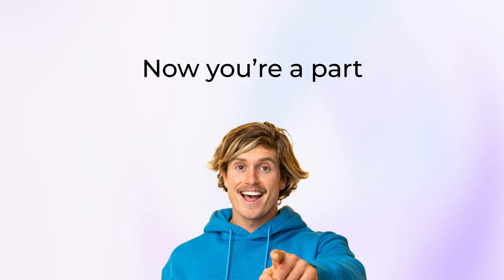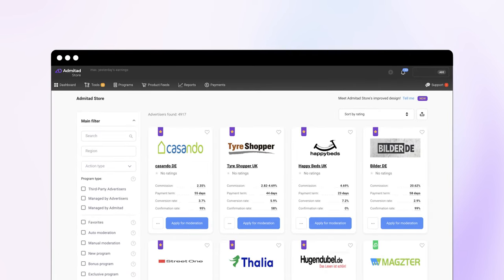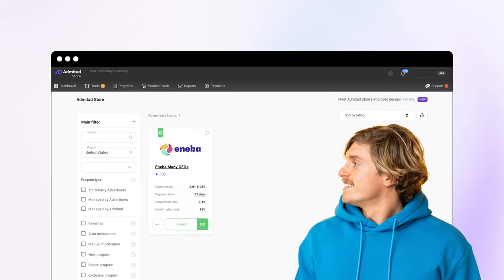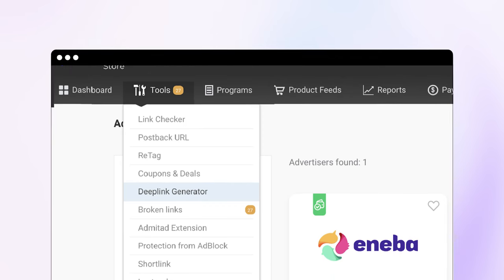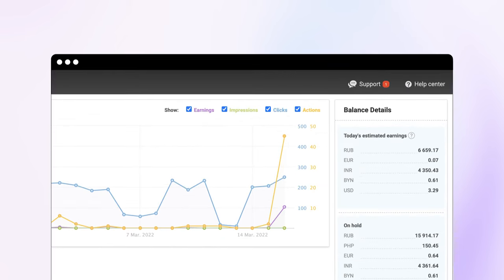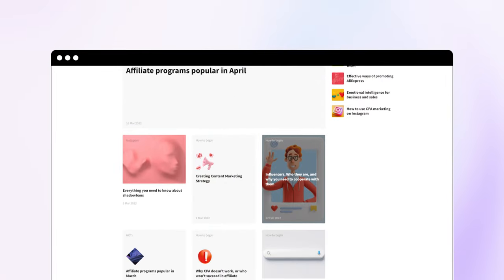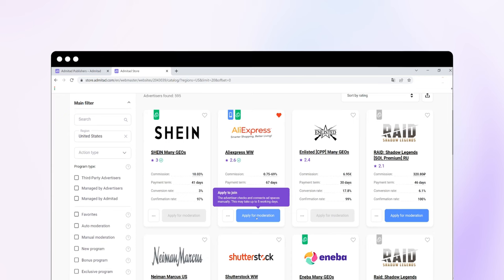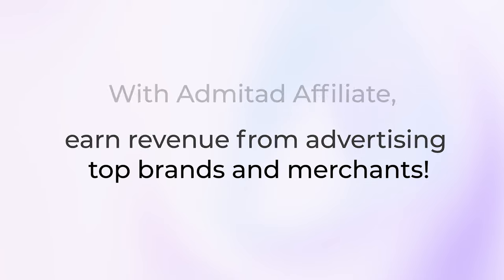Getting Started with Admitad Partner Network: A Full Guide for Publishers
I joined Admitad Partner Network, what is next?